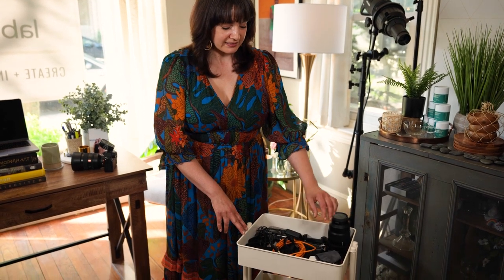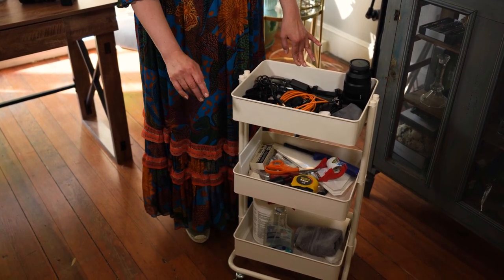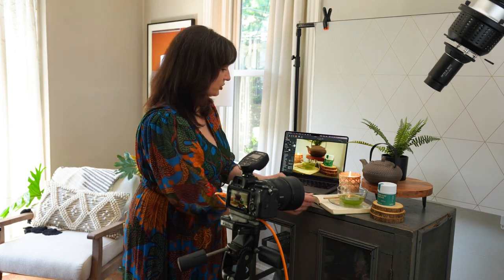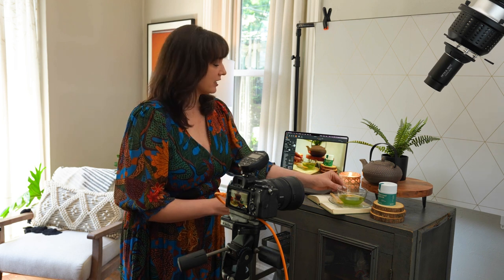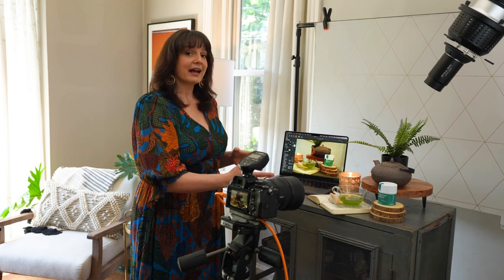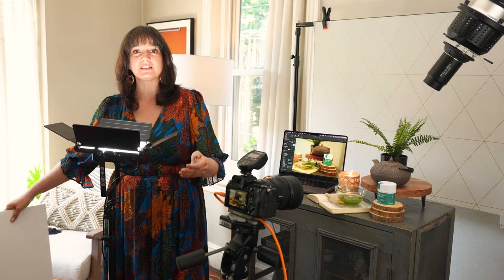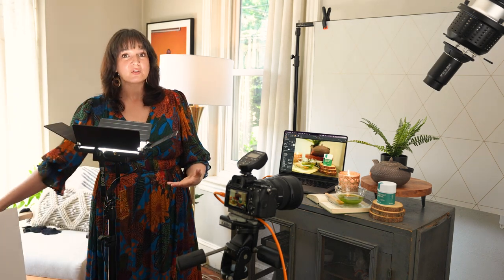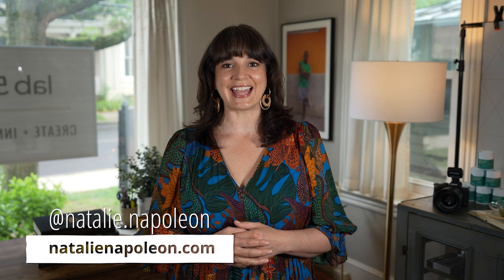Product Photography: How to Create Stand-Out Photos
From prep to styling, Natalie Napoleon shares her 5 tips on making your product photos standout!

Don't miss Natalie's seminars on product photography!
- Smartphone Product Photography
- Product Photography Lighting
- Editing & Curating Your Product Photos

0:00 Intro
0:23 Tip 1
1:02 Tip 2
1:38 Tip 3
2:22 Tip 4
3:40 Tip 5
5:06 Bonus Tip 1
5:25 Bonus Tip 2
5:45 Final Thoughts